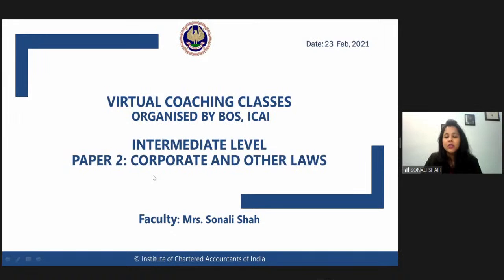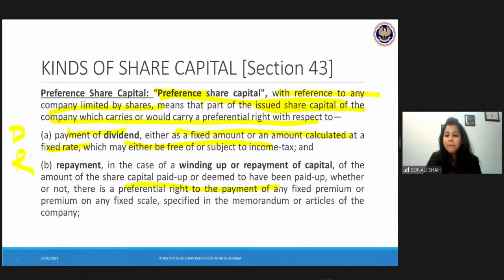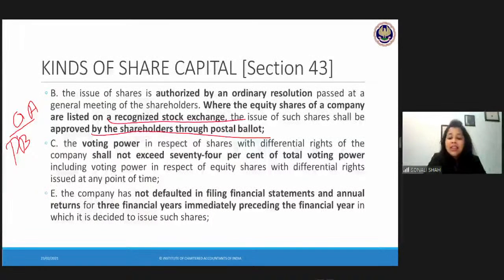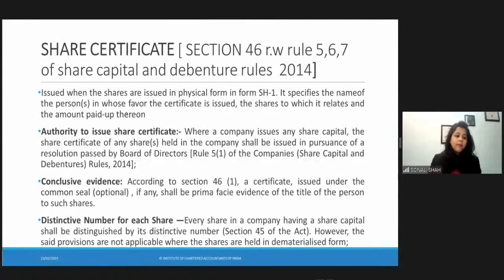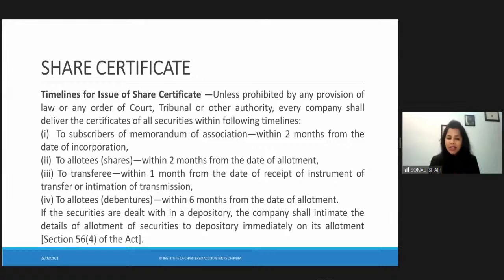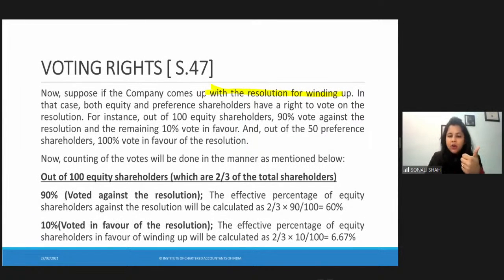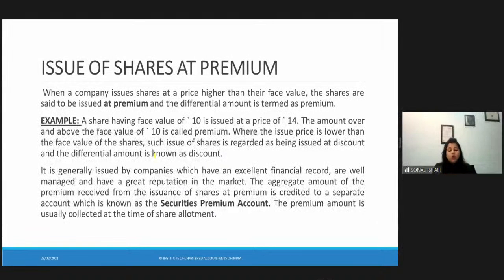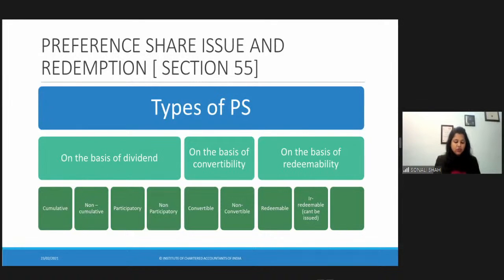Intermediate Paper-2: COL Topic: chapter 4: Share Capital Morning Session Date: 23-2-2021